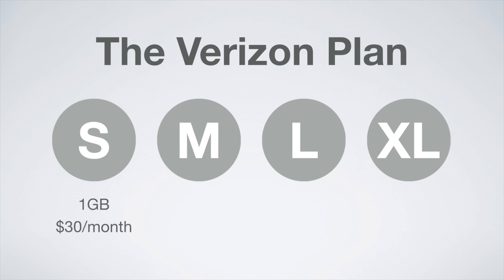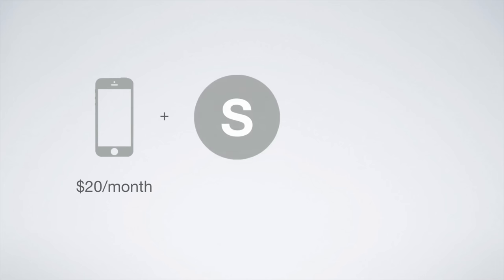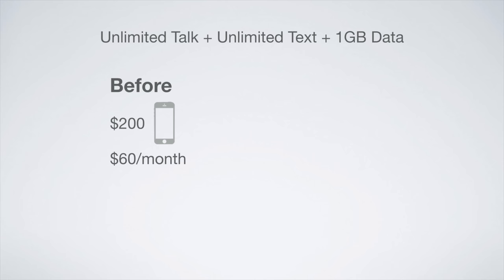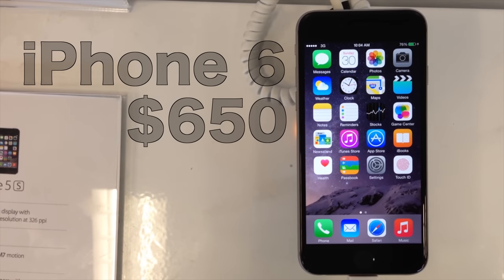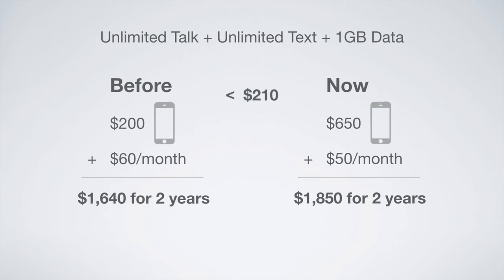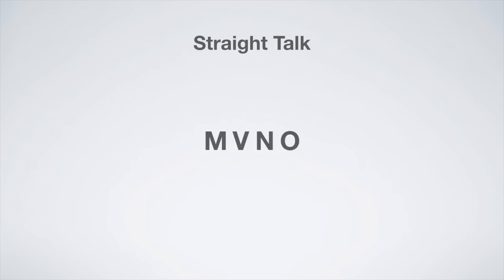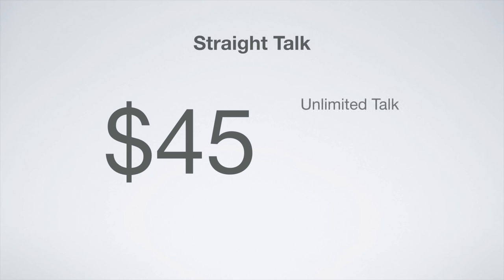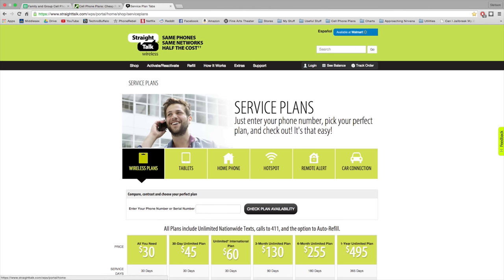Verizon's New Cell Phone Plans - Explained!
In this video I explain everything you need to know about Verizon's new cell phone plans.
⬇︎SHOW MORE⬇︎